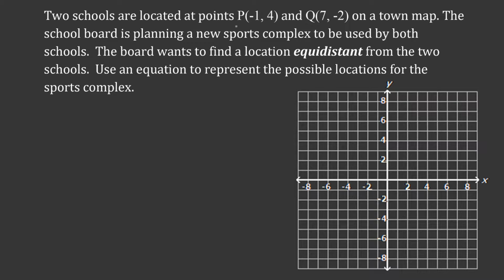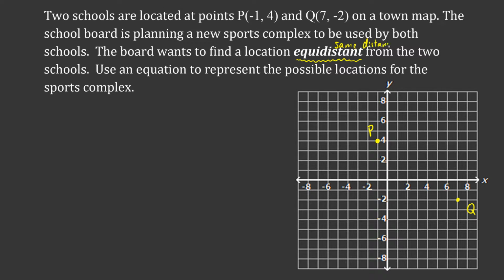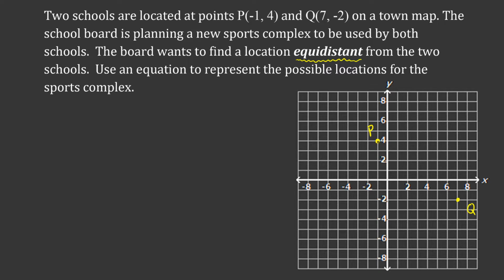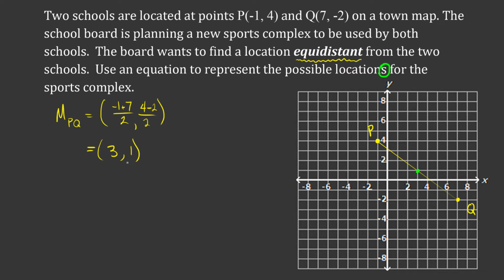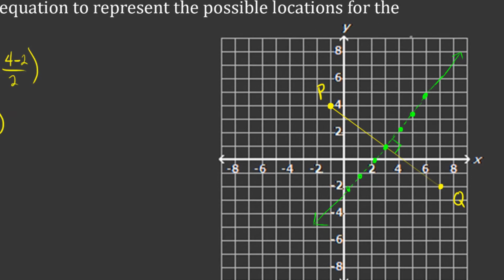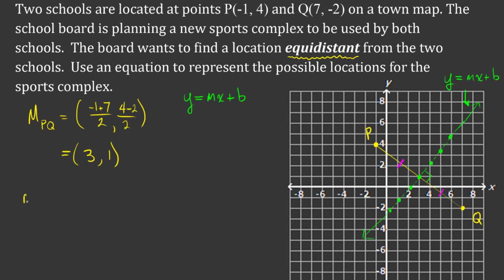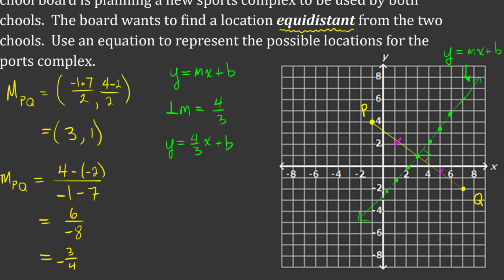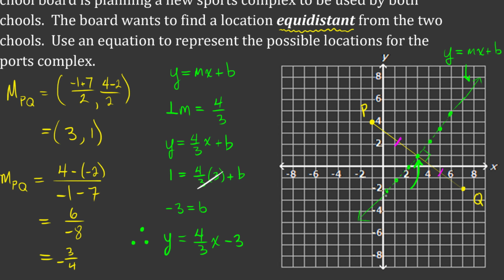Q&D: Perpendicular Bisector Example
An example of finding the equation to represent points that are all equidistant from two other points.

Two schools are located at points P(-1, 4) and Q(7, -2) on a town map. The school board is planning a new sports complex to be used by both schools.  The board wants to find a location equidistant from the two schools.  Use an equation to represent the possible locations for the sports complex.